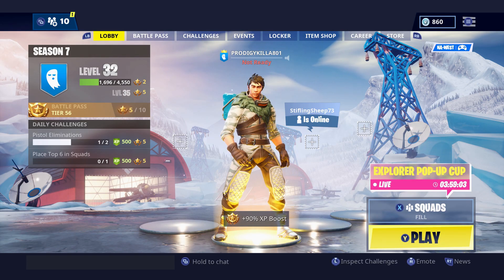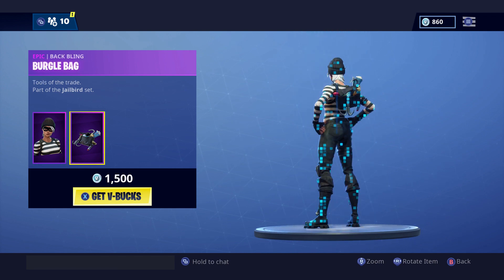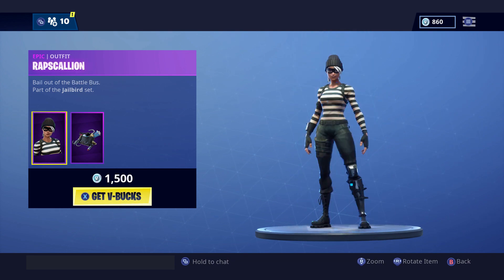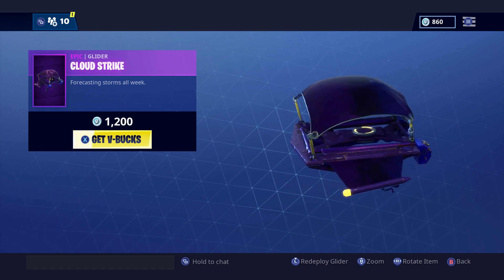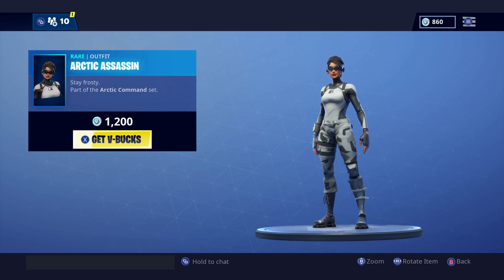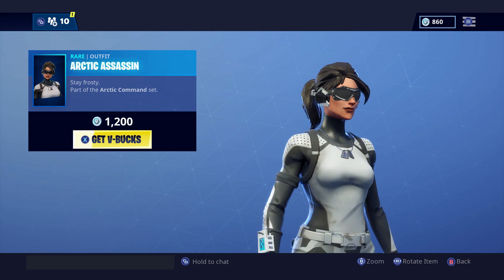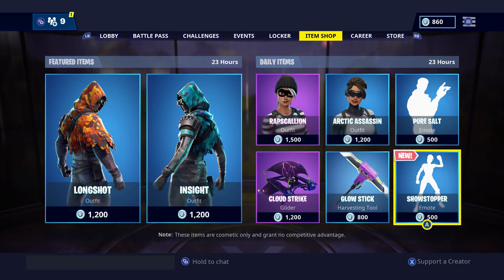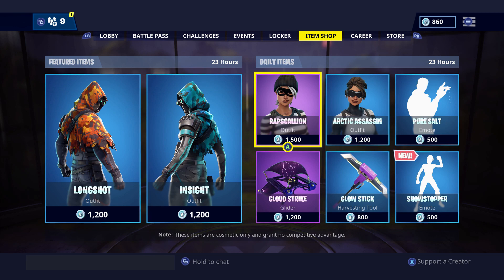Fortnite Arctic Assassin skin and reset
Hey everyone today I seen a cool skin I really like in the item shop the Arctic Assassin so check it out and the other stuff that was released today.